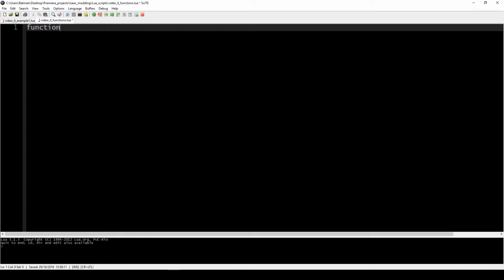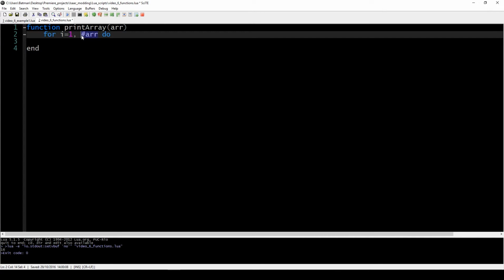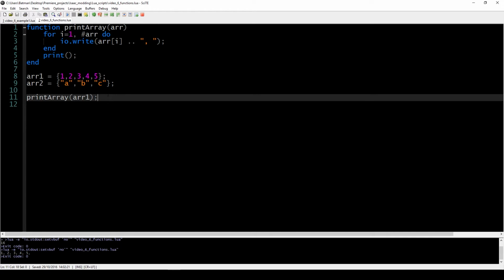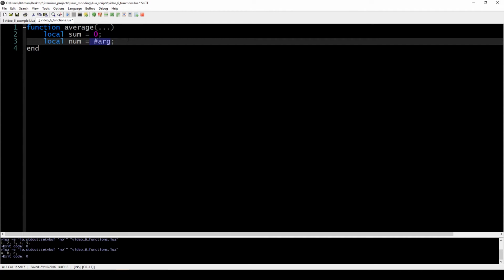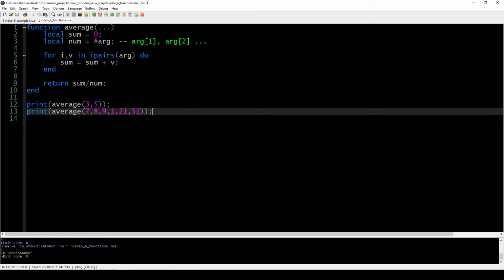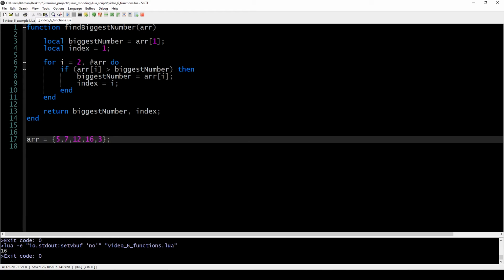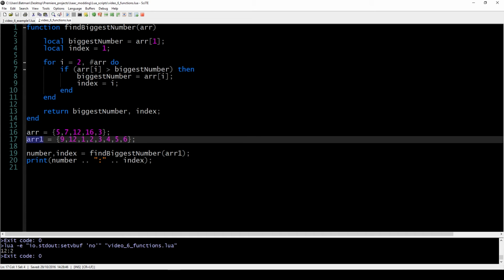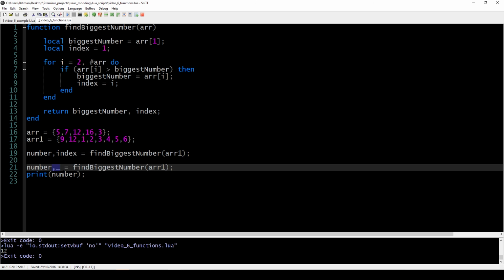How to learn Lua - Beginner series #8 - Functions part 1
NOTE: since the changes in Lua 5.1, you need to put this line:

local arg = {...};

as the first line of the function for it to work properly!

Remember to ask questions!

If you want already know the basic and want to get start with Isaac modding right away, jump over to the advanced playlist

TOC:
0:00 - Functions
5:04 - Variables parameters
8:58 - Multiple return values
13:28 - Selecting which return value we get

In this episode we dwelve deep into the functions and learn how we can use them to make our code more elegant. We also learn a few tricks that Lua has up its sleeve to make them just a bit more accessible.

The actual modding tutorials on how to mod The Binding Of Isaac Afterbirth+ will come out when the dlc is actually released, this is just to give a headstart to all of people who want to create something, but have no clue how to even start coding.